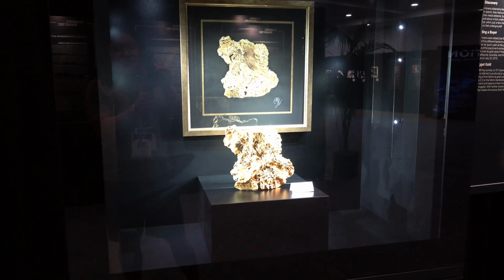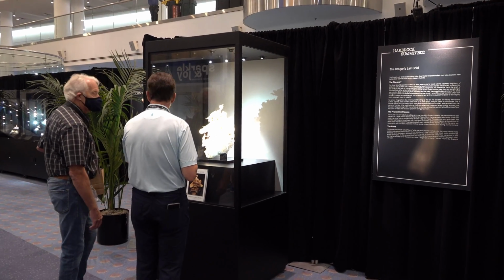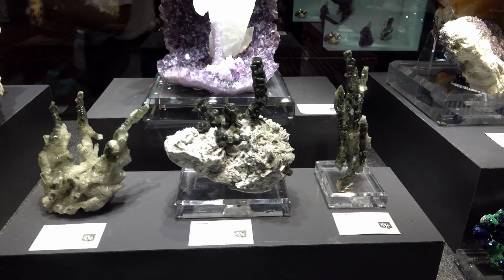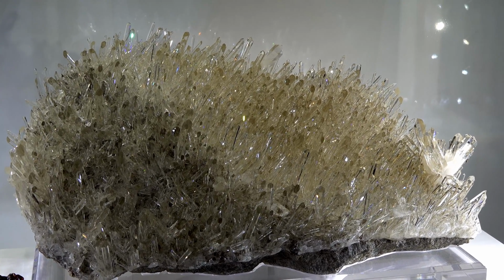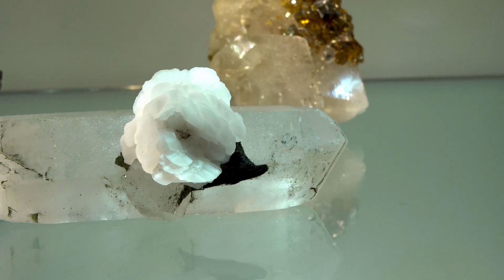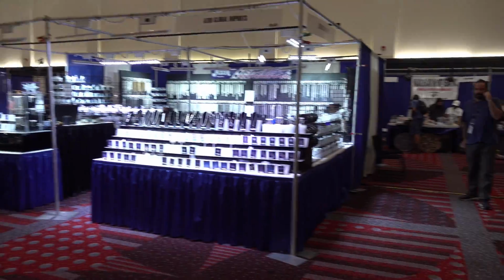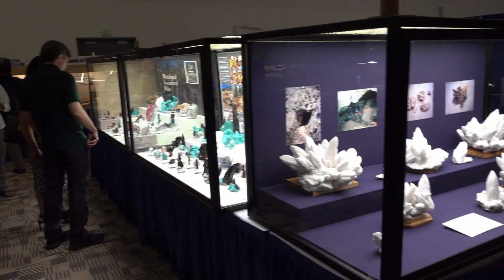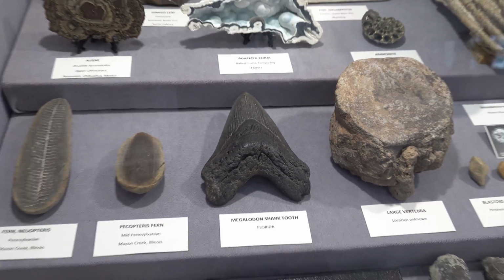Most Valuable Gold Ever?! | Denver 2022 Gem & Mineral MAIN SHOW!! Hardrock Summit: Evolution.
Here we go again! The best gem show in the world just got better! This year, all the sparkles are on full display at the Denver 2022 Gem & Mineral main show! The Hardrock Summit, Evolution features the most remarkable mineral and crystal specimens from around the world.

This year, the main show is grouped with another gem & jewelry show, making it an absolute treasure trove of the most valuable and expensive minerals, crystals, gems, and jewelry in the world!

Hand picked mineral and crystal specimens for sale!

0:00 - WOAH! LOOK AT THAT GOLD!!
0:45 - Intro, walking to the main room
4:50 - 1st area, CRYSTALLIZED GOLD! Outside the main room
11:36 - Heading to Main Room
12:27 - The Collectors Edge
18:30 - Canadian Ammolite!
20:19 - One-of-a-kind Jewelry
22:32 - Spheres! (all sold)
24:20 - Fine Gem & Minerals
25:40 - The Arkenstone
31:35 - Wilensky Exquisite Mineral Gallery
34:27 - Earth's Treasures
36:00 - Heritage Auctions
36:50 - Spirifer Minerals
38:54 - Ziga Minerals
40:25 - Cornerstone Minerals
42:25 - Pyrites!
43:46 - Museum specimen displays
48:40 - The last room! Museum specimen displays
59:02 - Thank you all so much for watching! :) Much love.